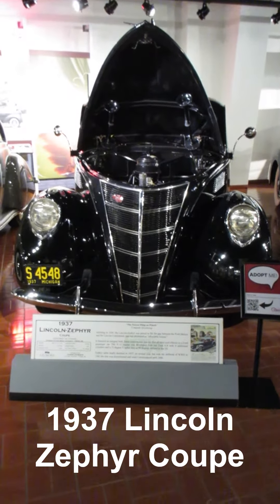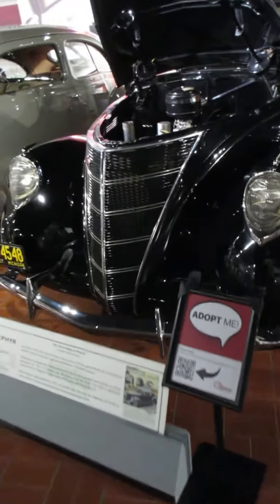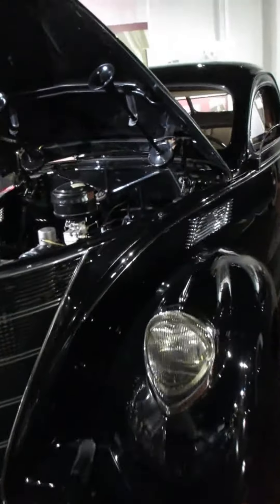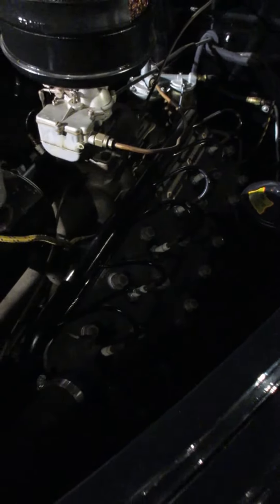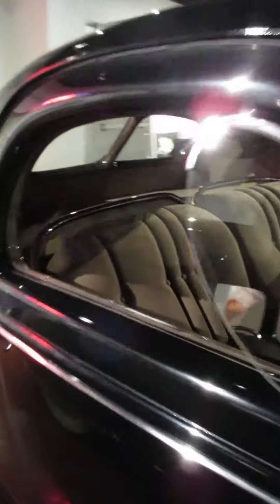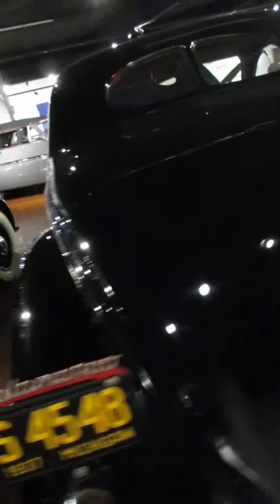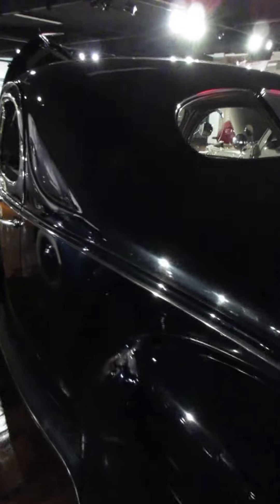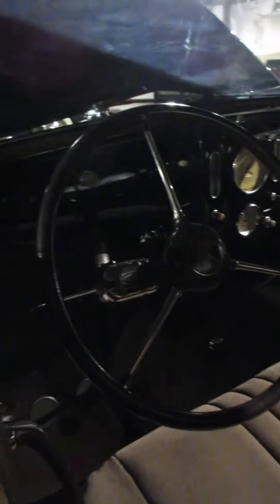1937 Lincoln Zephyr Coupe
1937 Lincoln Zephyr Coupe